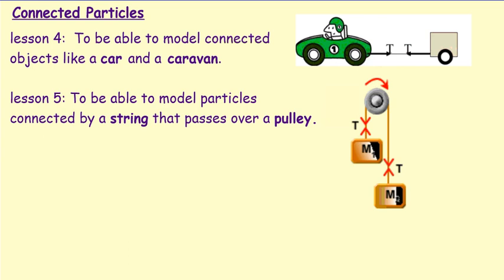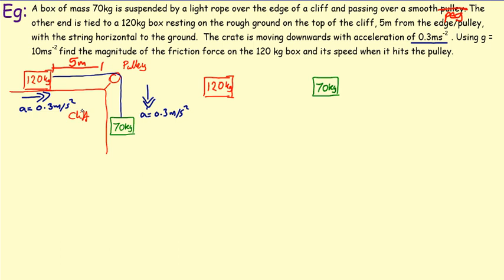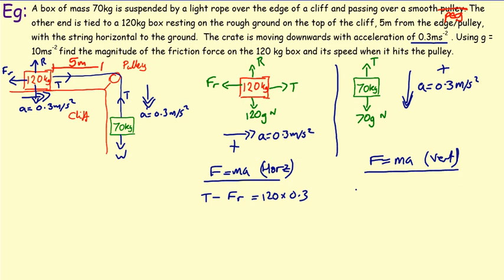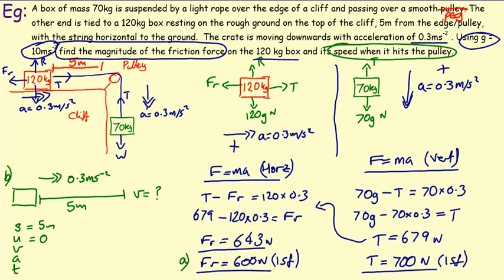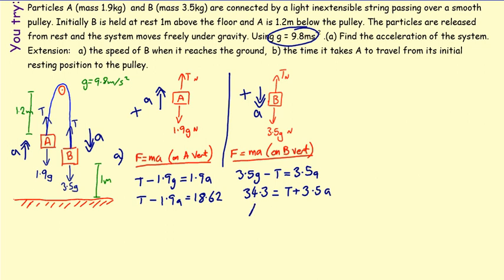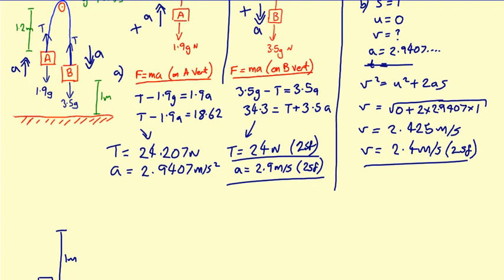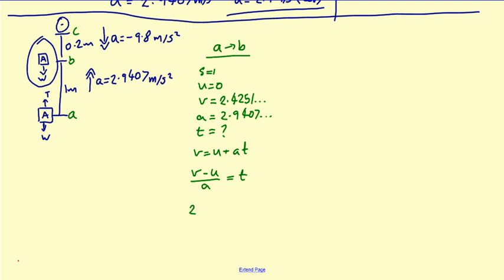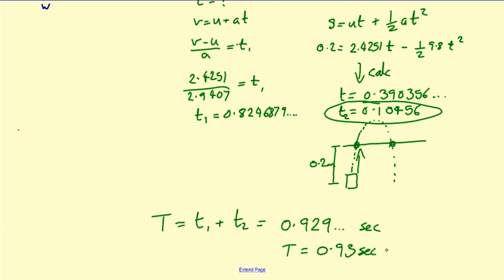Connected Particles 5 - Single Pulley problems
Two objects connected via a light inextensible string that passes over a pulley.